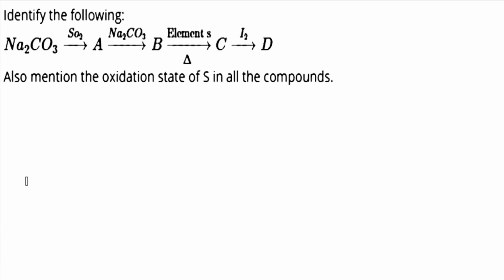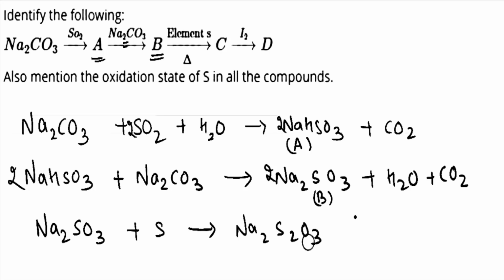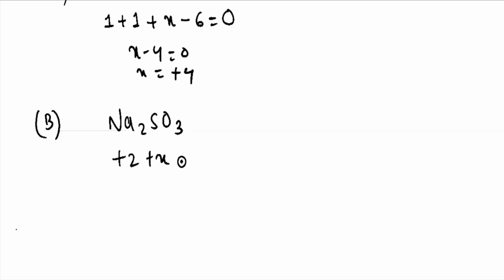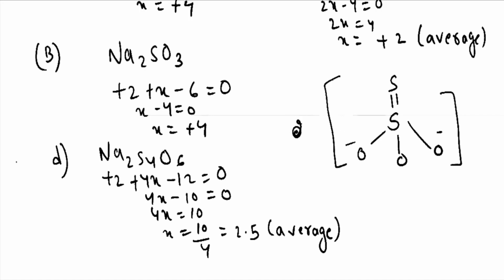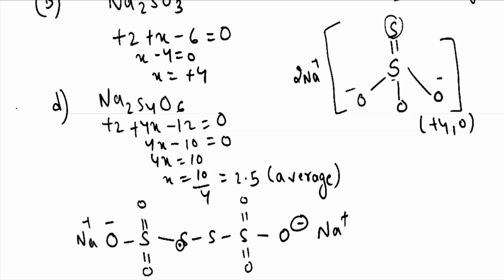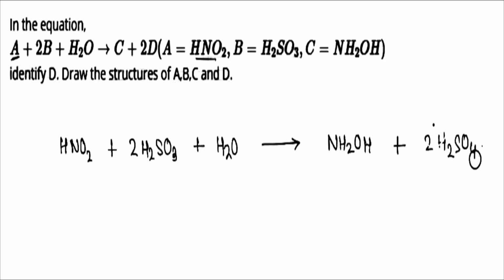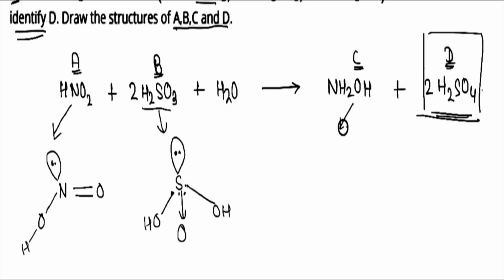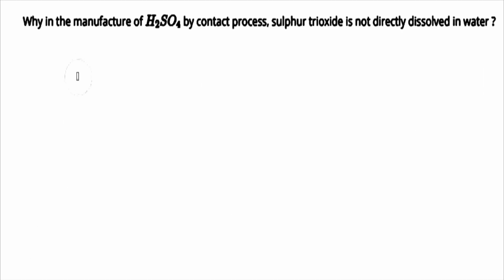P Block Elements {PART 23} Previous years JEE questions for complete Chapter